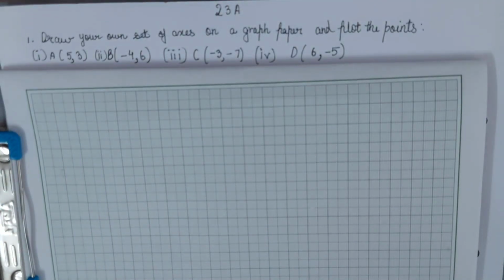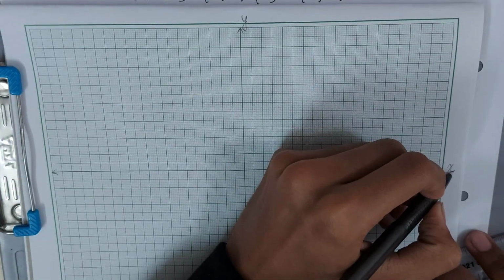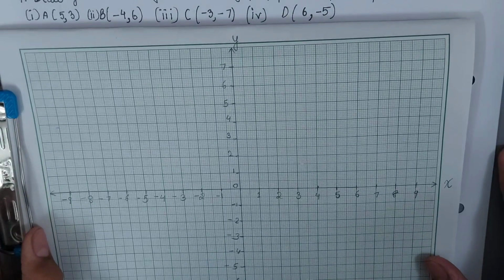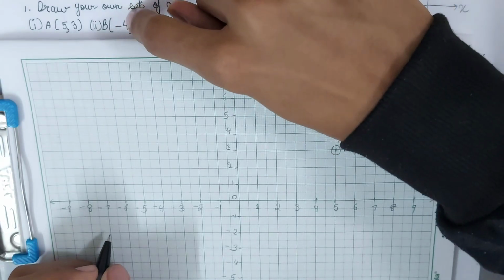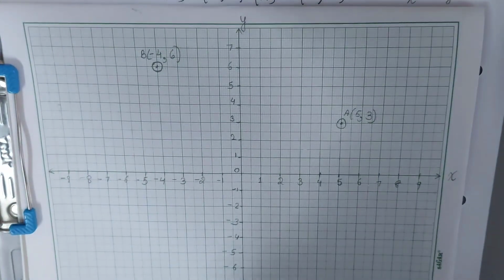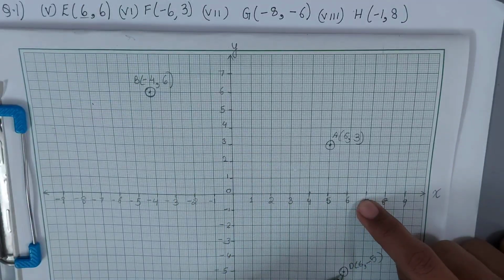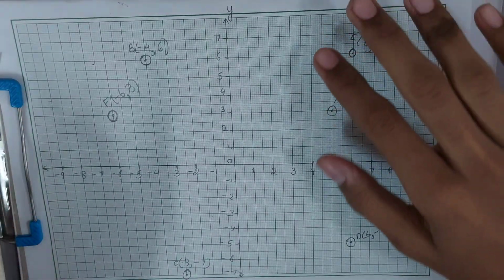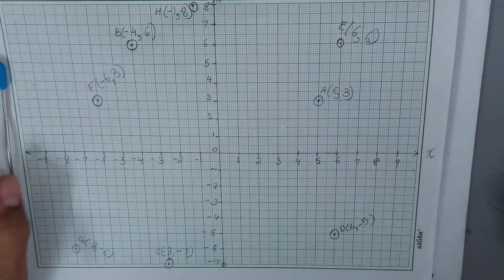Q1 Ex 23A Linear graphs | ICSE Math Class 8 | S.Chand Solutions | OP Malhotra